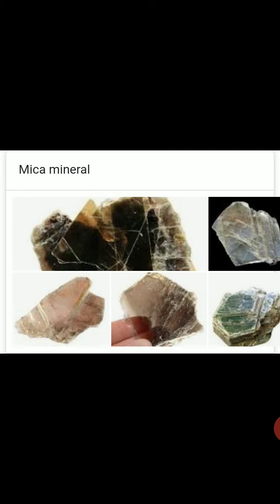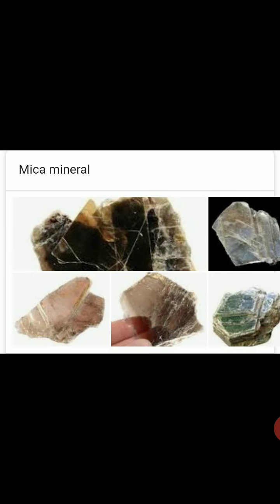18CV36 by Dr. Veeresh Menasinakai, mineral physical properties 2,3 and 4